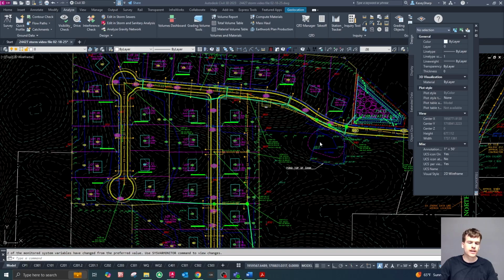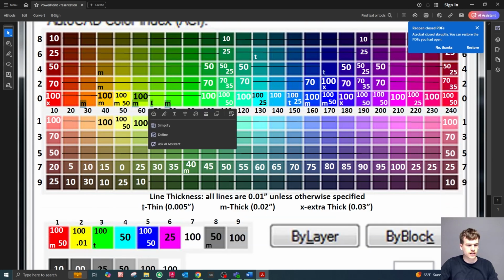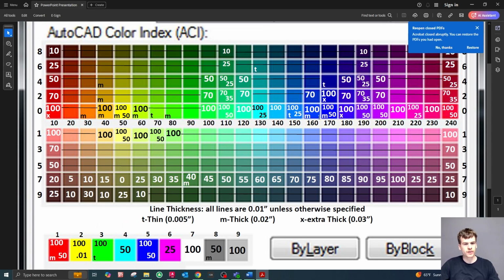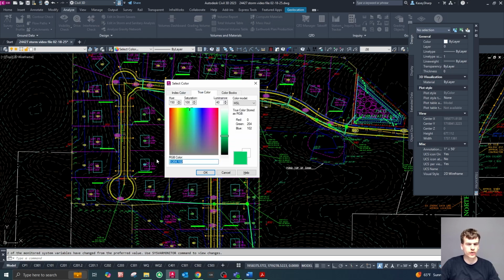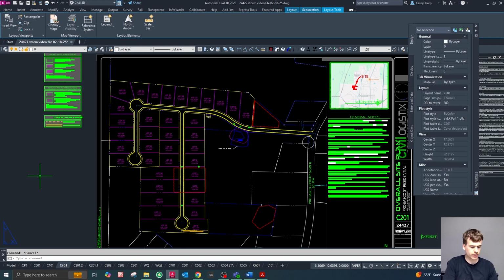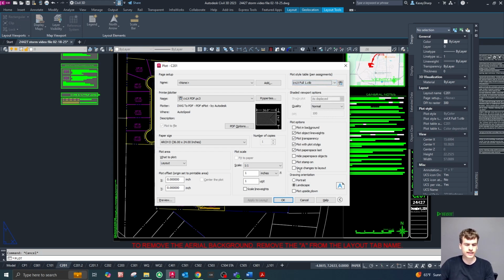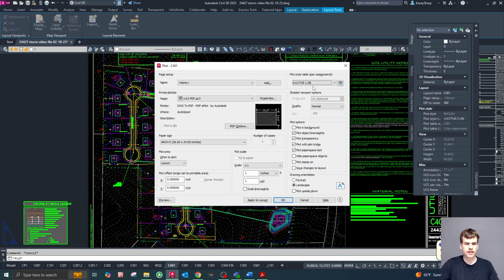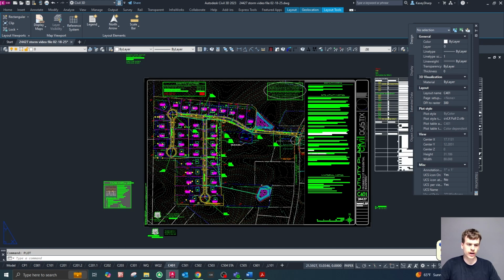4.1A ACAD Color Index and Pen Styles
In this video we discuss the civilogistix pen styles, the ACAD index colors and how the two relate to each other.  This guidance will help you to select better colors within the project so that your plans are more readable and intuitive.